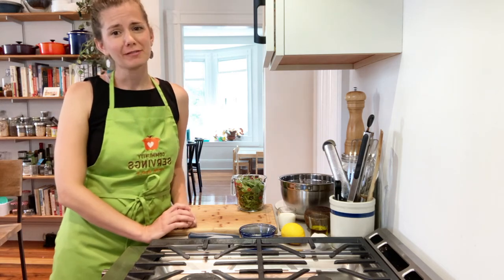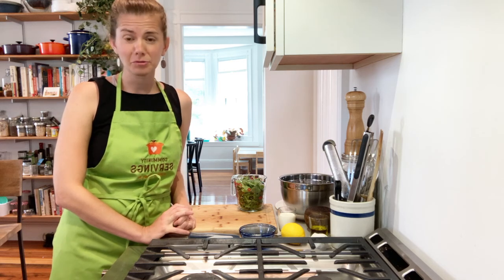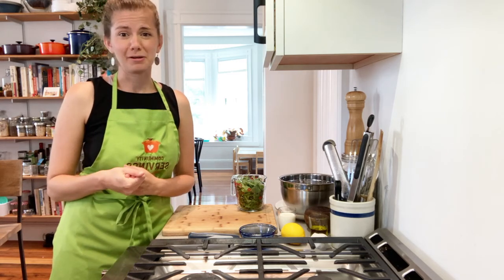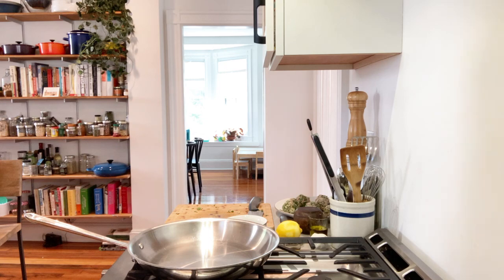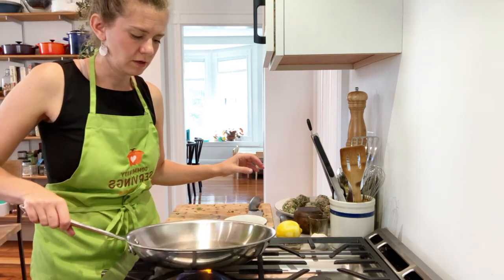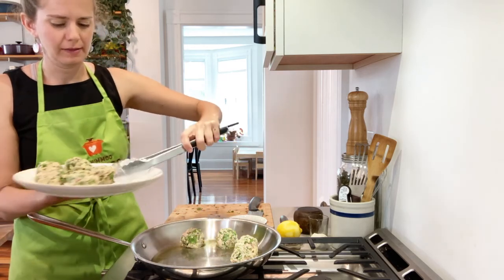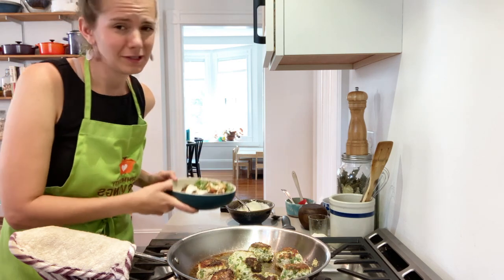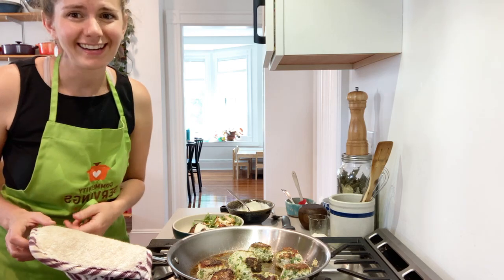Learning Kitchen Live - Roasted Carrots and Cauliflower with Yogurt Sauce and Turkey Meatballs